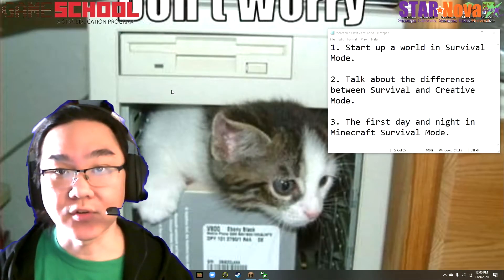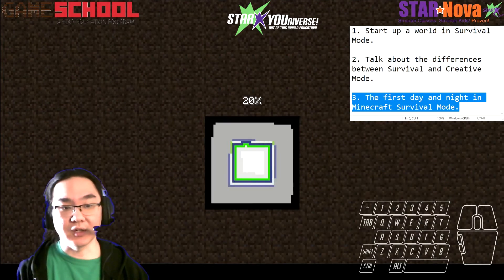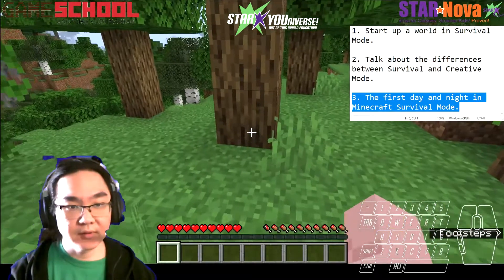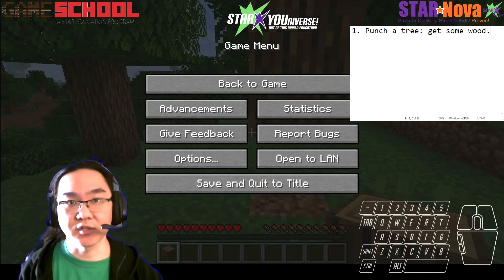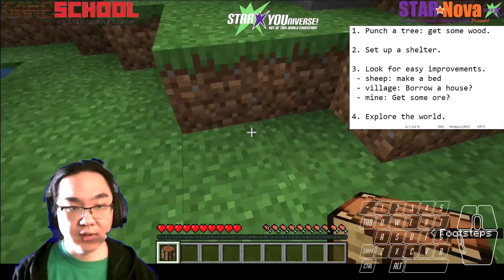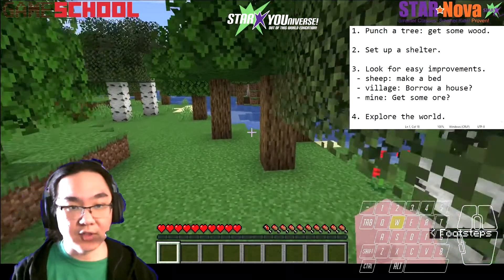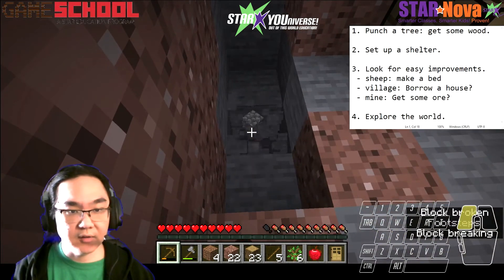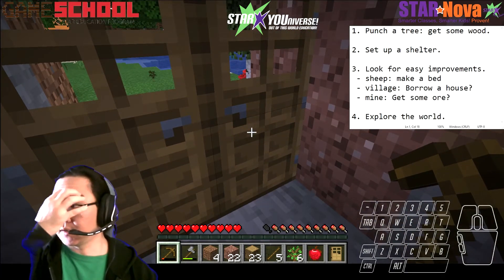Minecraft Survival Basics Part 1 with Mr. Albert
Grab your pickaxe and get ready to learn the basics of survival mode with Mr. Albert!